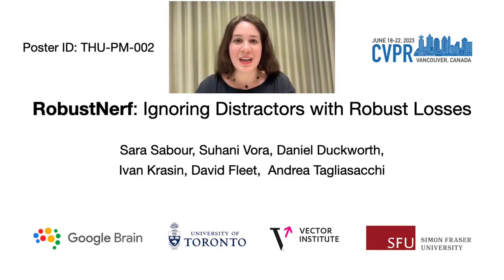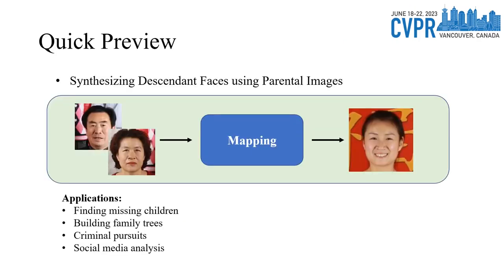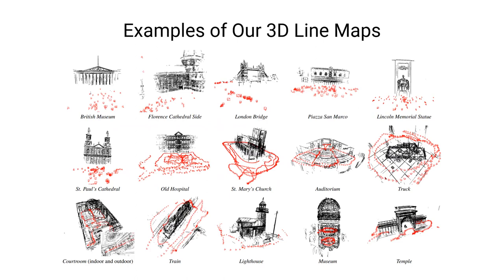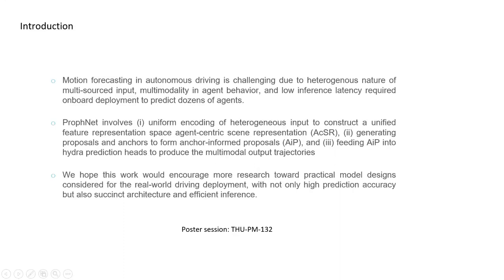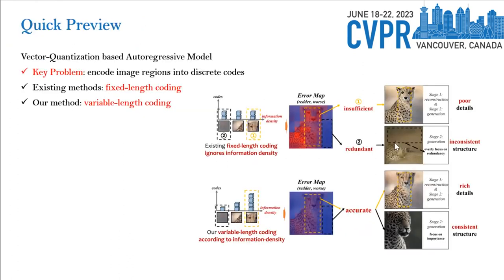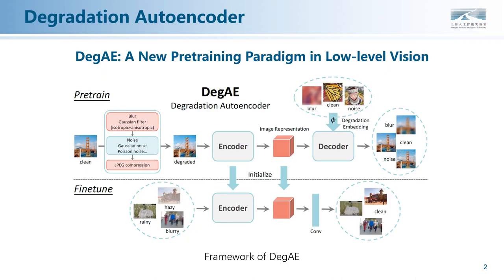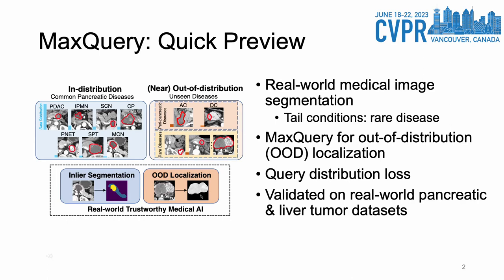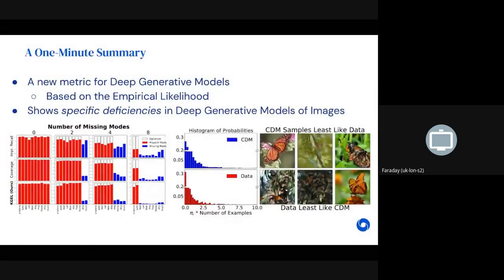Highlights from Poster Session THU PM